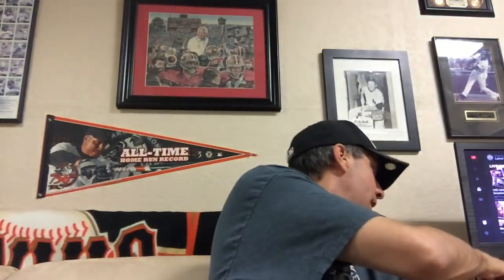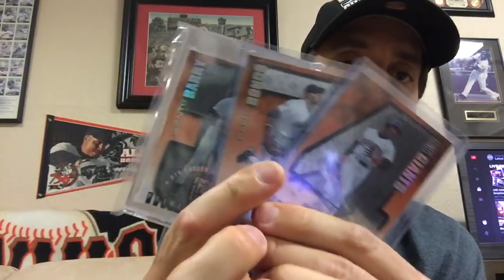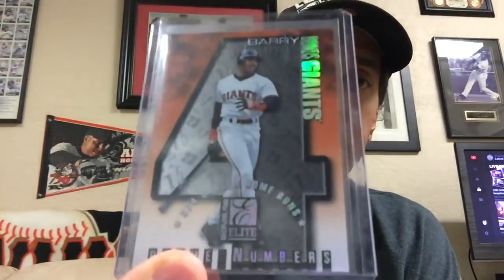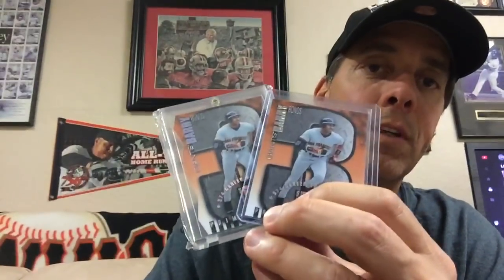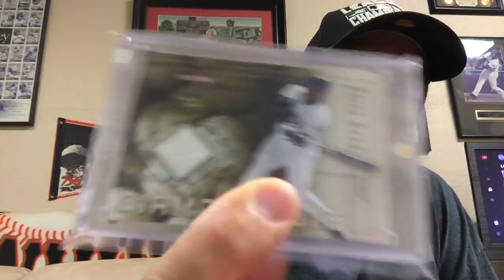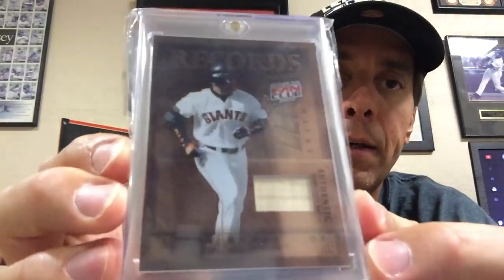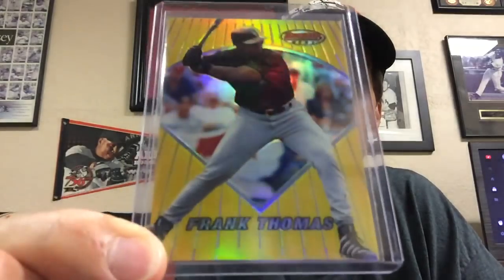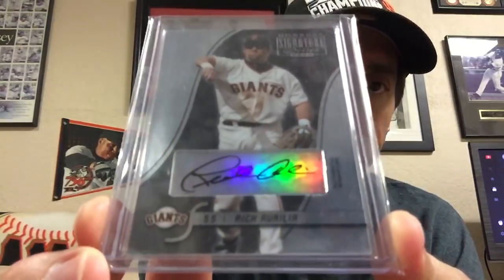Baseball card pick ups!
Some fun baseball card pick ups this past week or so.